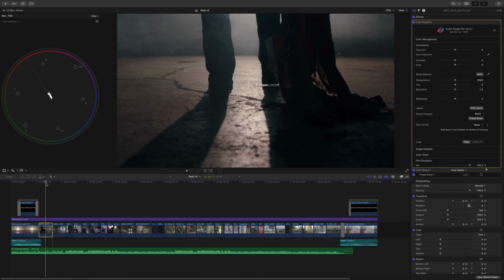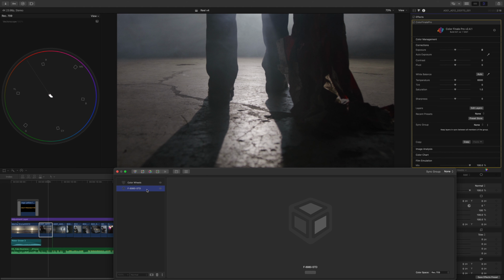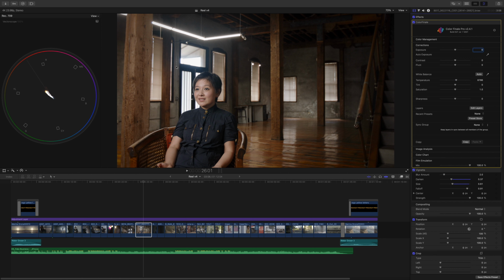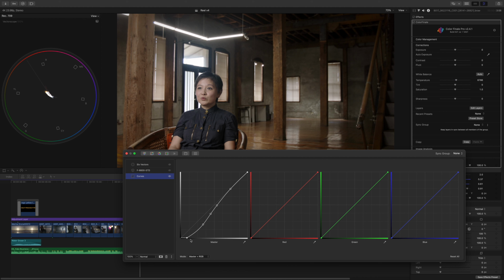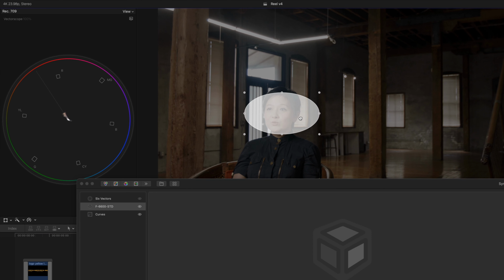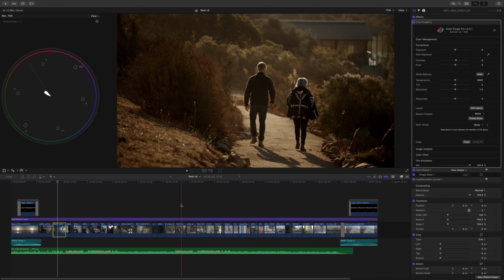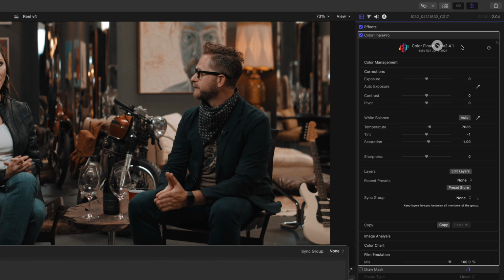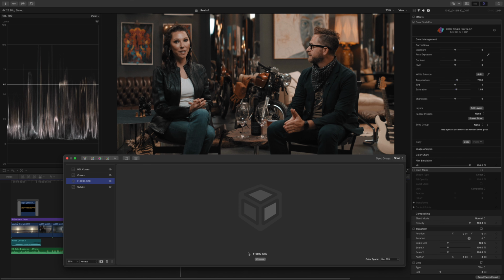My Color Grading Process Using Color Finale 2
In this video, I'll show you my simple color grading process using Color Finale 2 in Final Cut Pro X. Also, I'll show you how I use the LUT Previewer in Color Finale 2 which is quite unique.

MAIN GEAR:
Main Camera
Most used lens
Adapter for Lens
Lav Mic
Main Light